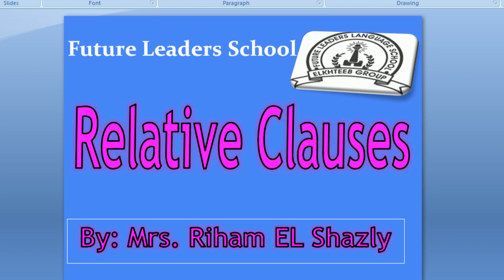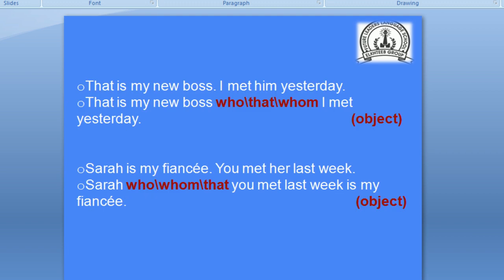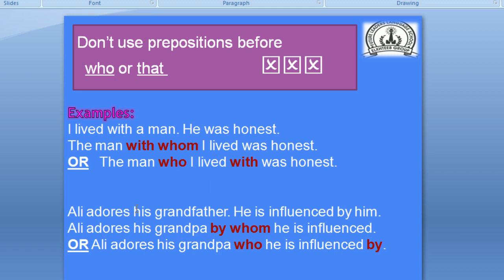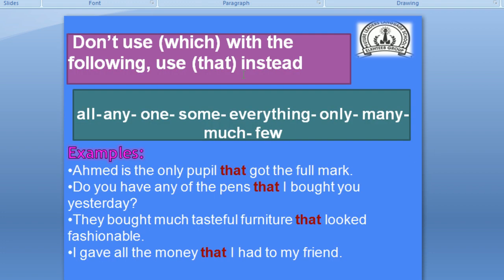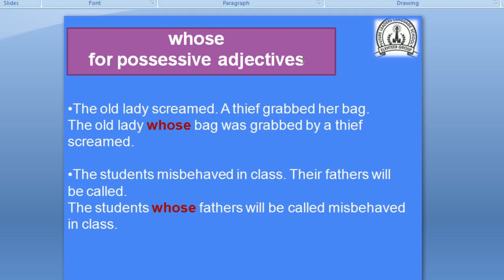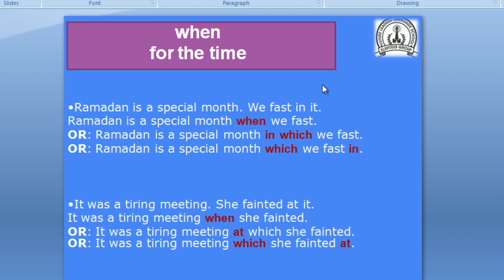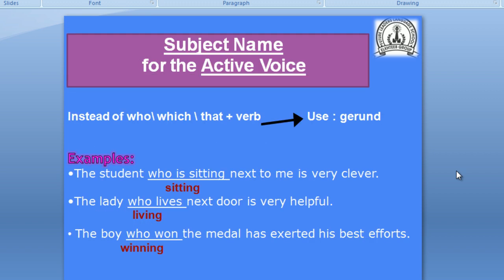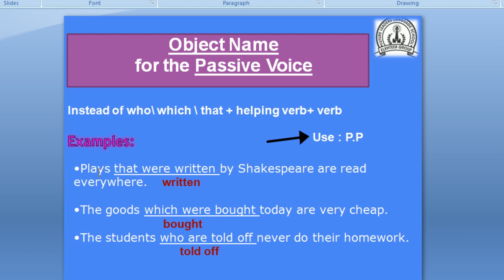Future leaders educational episodes